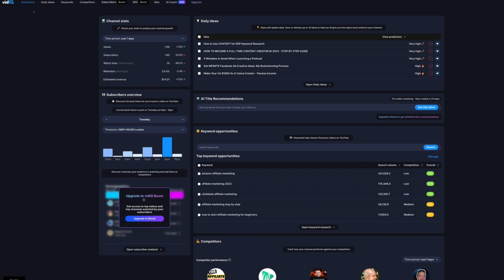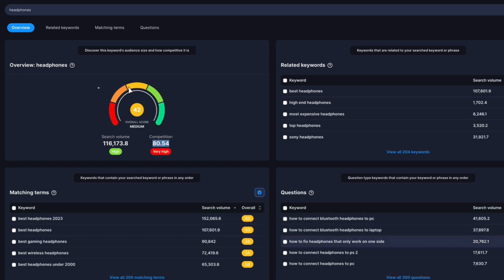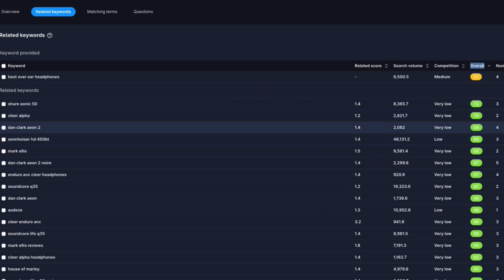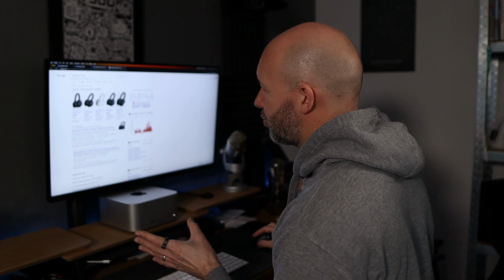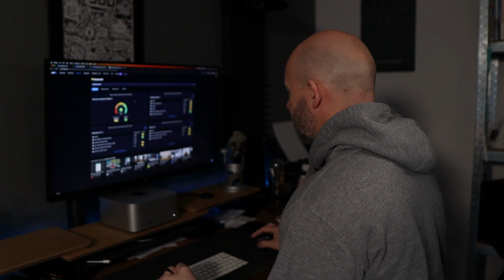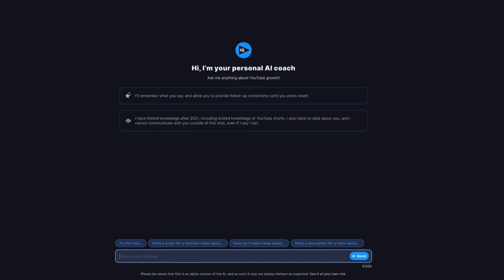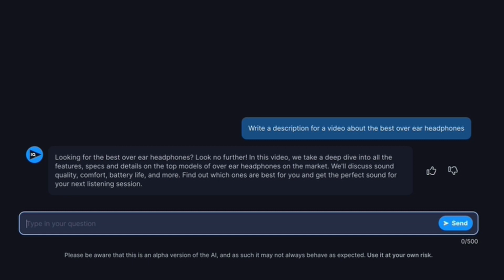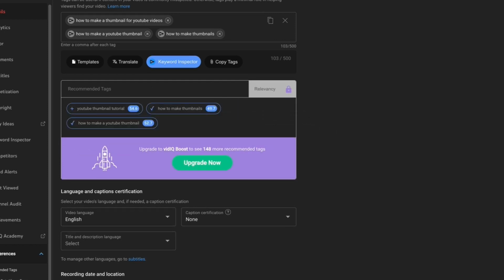Keyword Research For YouTube Channels - YouTube SEO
Some people will tell you not to focus on search when it comes to YouTube - others will tell you it is vital. I sit somewhere in the middle...

But, I do believe that for a brand new channel, search is vital to establish the right kind of audience in order to help YouTube understand your viewers and then push your content out to more likeminded people.

VidIQ is my tool of choice when it comes to YouTube keyword research, but it also has some other features that will make you so much more efficient at creating YouTube content. I give you a full walkthrough of how I use it in this video.